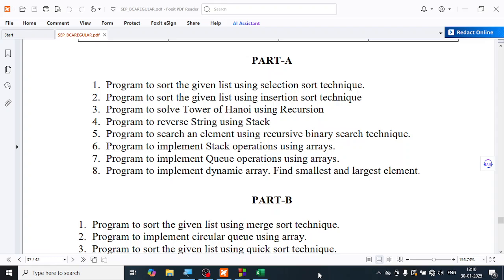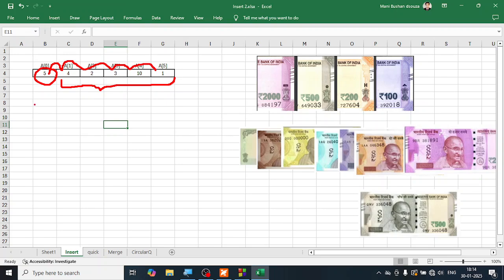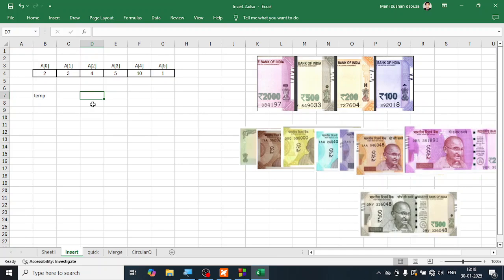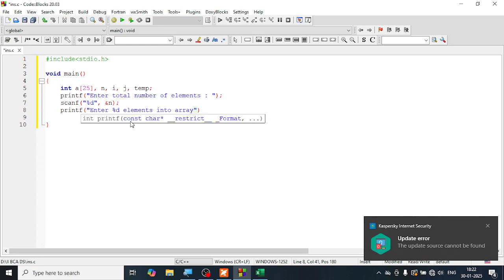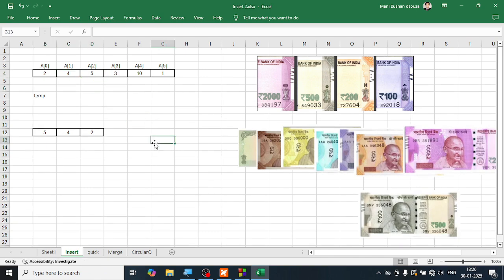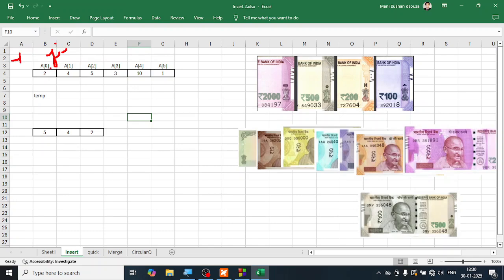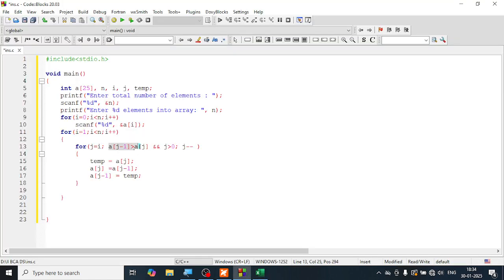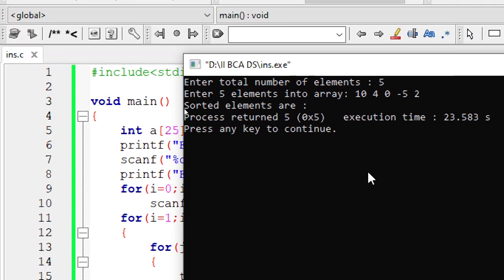II SEM BCA DS Ex A2 - Program to sort the given list using insertion sort technique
Program to sort the given list using insertion sort technique